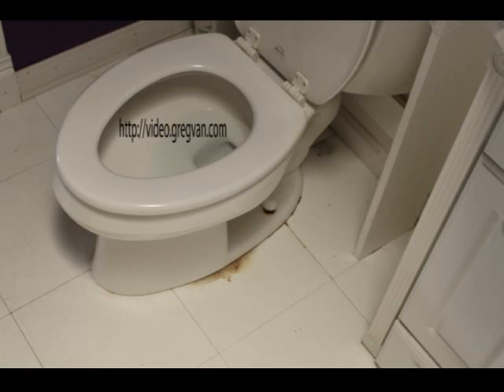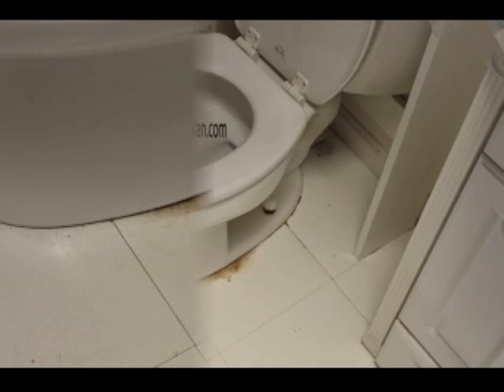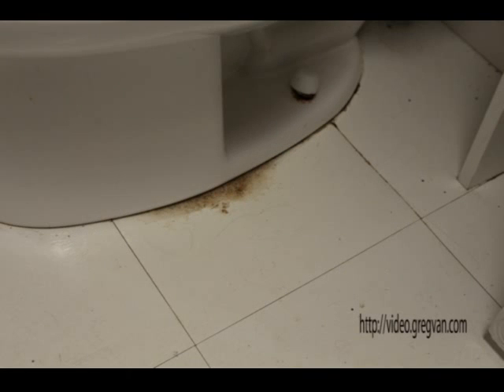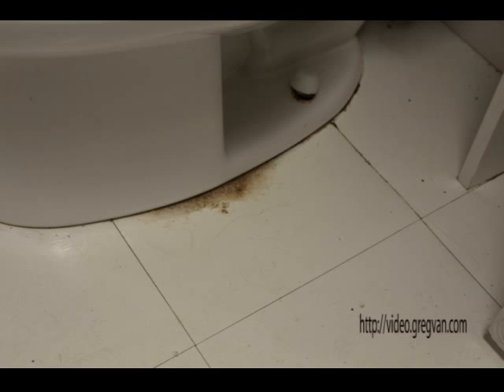Loose Toilets Can Damage Wax Seal Creating a Water Leak at Floor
Click on this link for more information about bathroom remodeling and home repairs. If you have water leaking from the base of your toilet onto the bathroom floor then you might have a damaged wax ring or cracked toilet. Watch the video for more information and don't forget that repairs like these can be made by most of you, even if you only understand the basics of how toilets work.